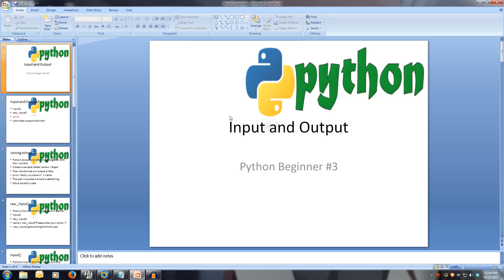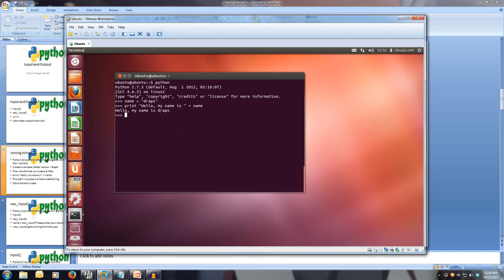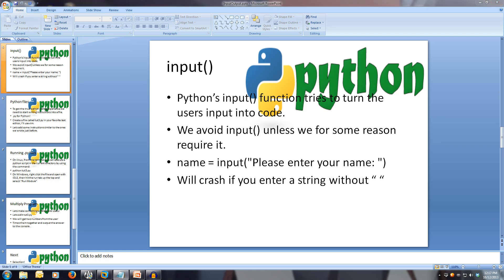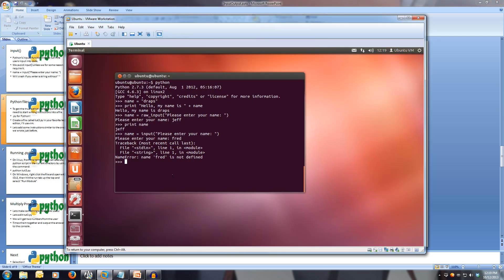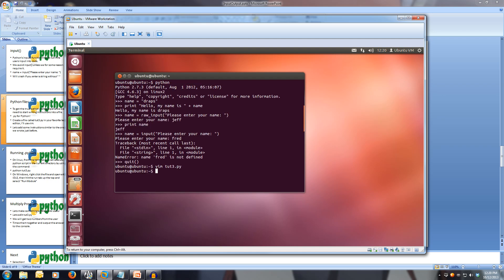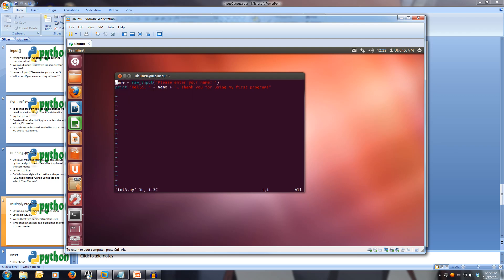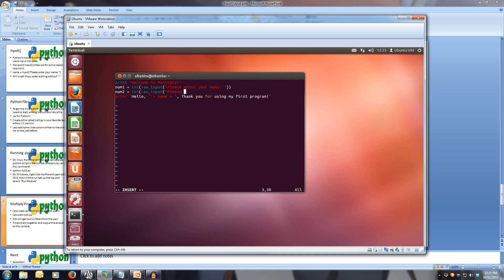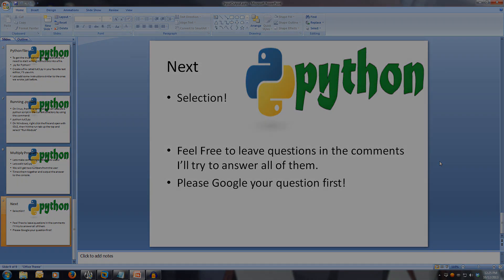Python Beginner Tutorial 3 - Input & Output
This is an introduction to Python Input & Output. All Links and Slides will be in the description.